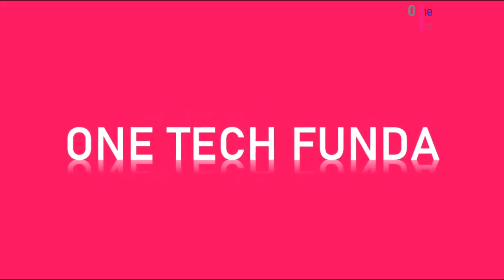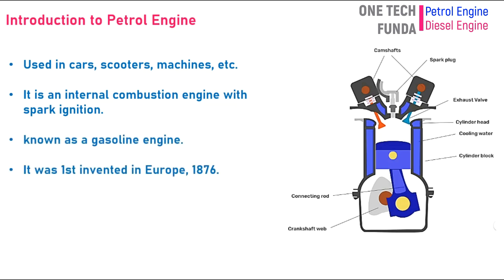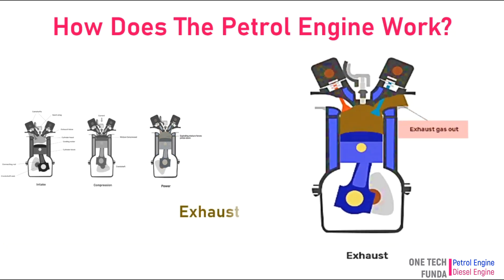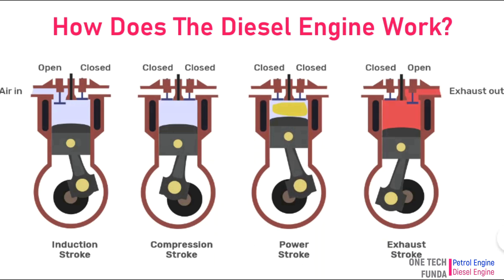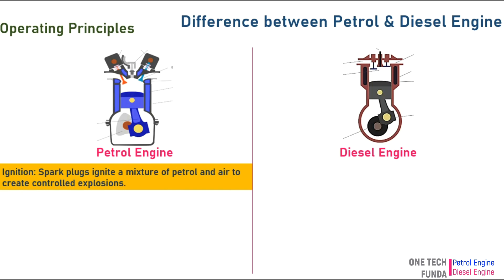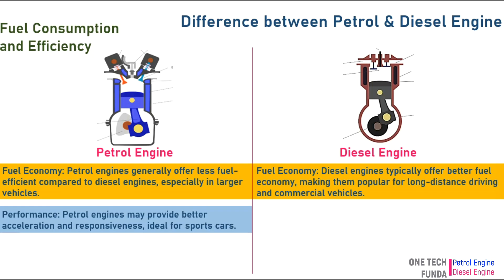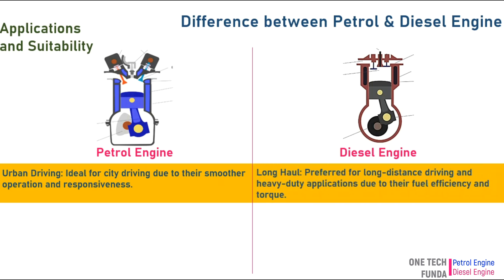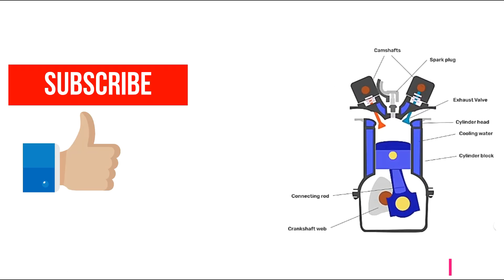Diesel & Petrol Engine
We're diving into the fascinating world of automotive engineering to explore the key differences between diesel engine and petrol engines.

Understanding Diesel engine
Understanding Petrol engine
What is Petrol engine
What is Diesel engine
Introduction to Petrol engine
Introduction to Diesel engine
Difference between Petrol engine & Diesel engine